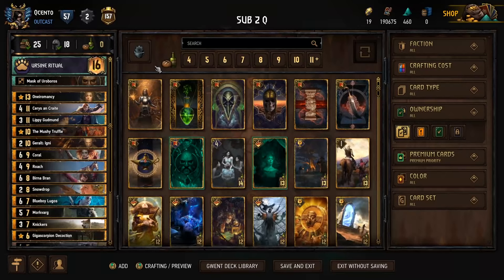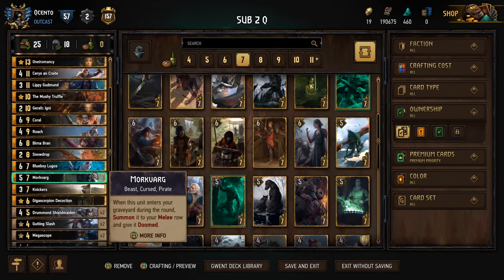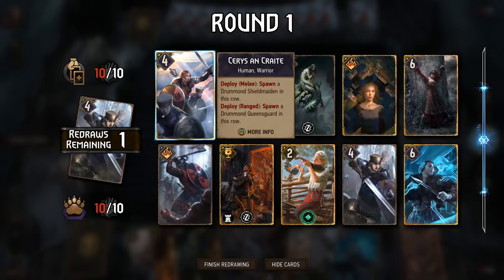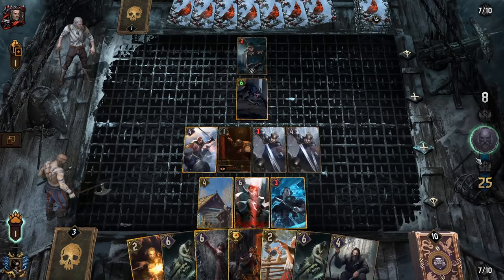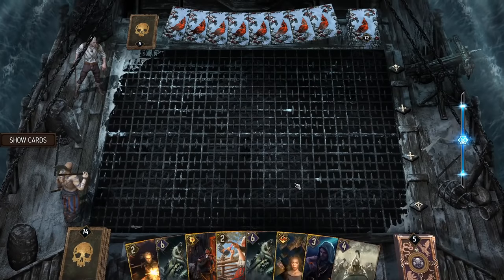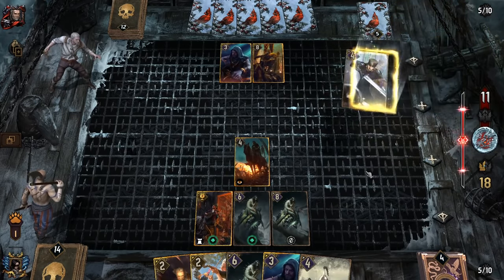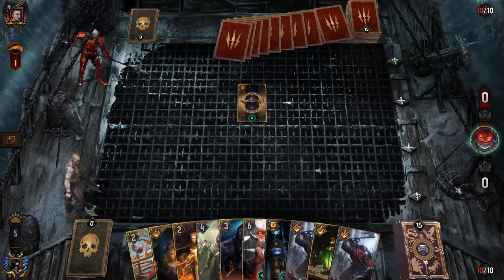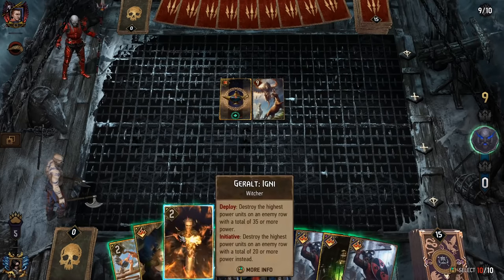Gwent | LIPPY IS INCREDIBLE IN 10.1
This is the new and improved version of a Lippy deck for 10.1 that I originally made back in 9.5. We have incredible tempo and 2-0 potential with the perfect balance of tall punish and engine removal. I believe this deck can also play well into a longer round should we lose round 1 and our round control. I'm predicting that Lippy will be one of the stronger Skellige decks this season but only time will tell. I accidentally muted in game music for this video before recording gameplay but I intend on going back to in game music for the next one. Ps. servers are back and I'm able to login so if you're playing today you should be good to go!

**I also just added 2 tiers of channel memberships with some great perks.
***I upload daily at 8am EDT.

Intro/Deck Explanation 0:00
Game 1: Nilfgaard Double Cross 4:20
Game 2: Monsters Fruits of Ysgith 15:19
Game 3: Nilfgaard Double Cross 24:47
Game 4: Scoia'tael Guerilla Tactics 39:39